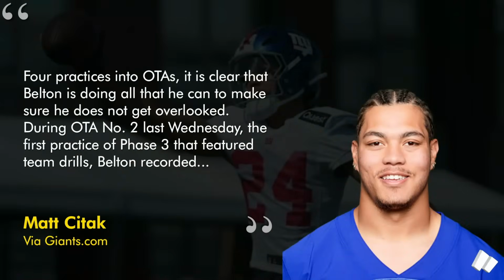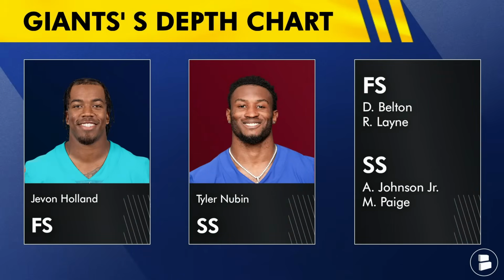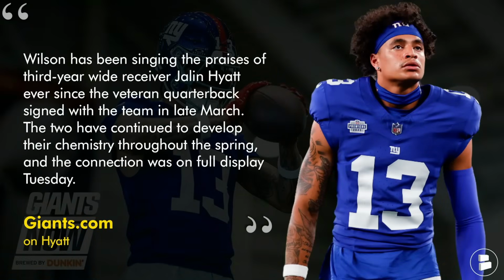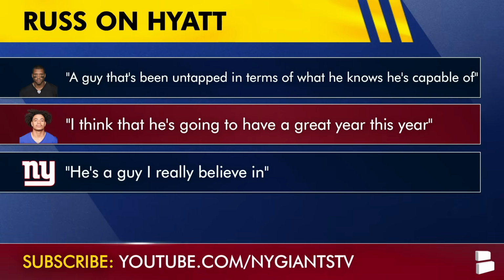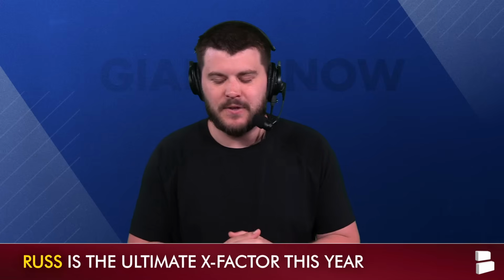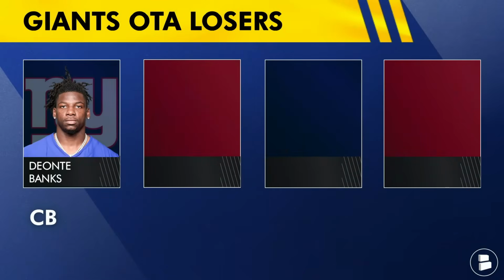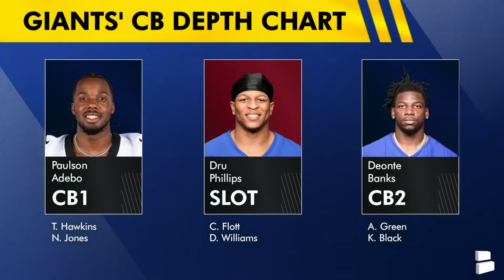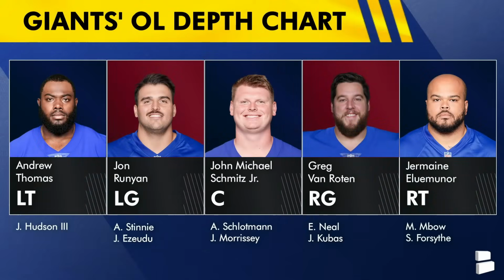New York Giants OTA Winners & Losers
New York Giants OTAs are in the books and we recap the highlights and not the winners and losers in today’s video. Giants OTA winners and losers are focused on players that made plays when their numbers were called. NY Giants Now by Chat Sports host Marshall Green shares his thoughts on the latest Giants news and rumors in this video!

Love the New York Giants & want to grow your ball knowledge?

Think Malik Nabers will be a superstar? Drop a like on today's video! 👍

Follow Chat Sports on social media to get NFL news, NFL rumors, & NFL highlights just like Barstool Sports, Pardon My Take, Bleacher Report, & more!

Hit the 🛎️ to be alerted when Giants Now goes LIVE EVERY WEEK!